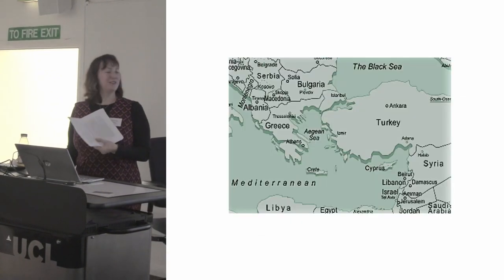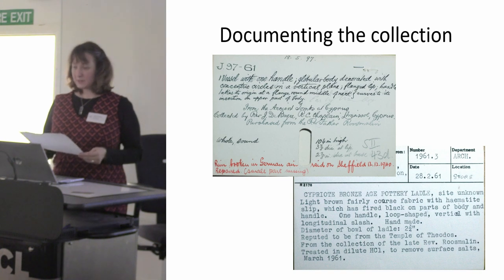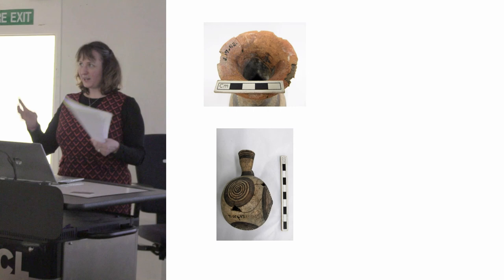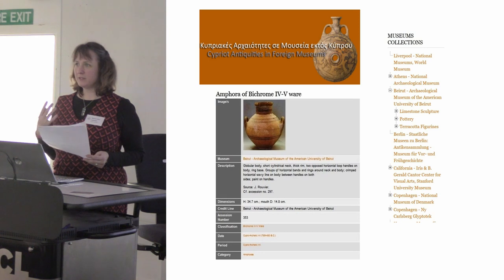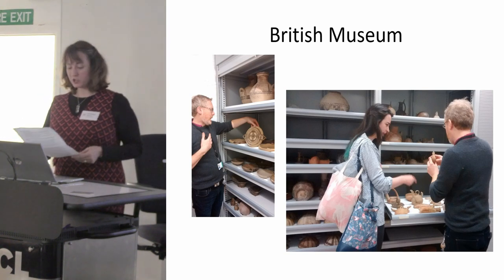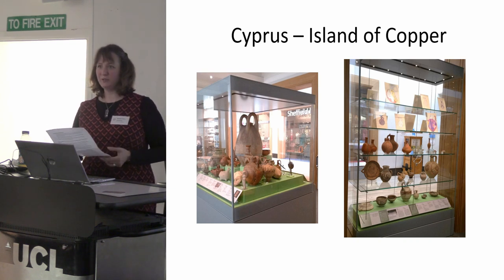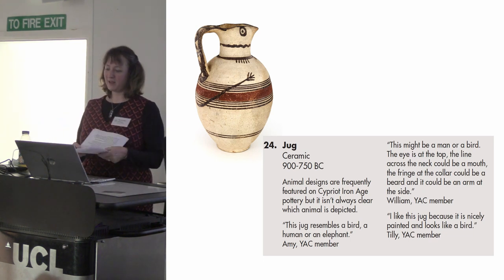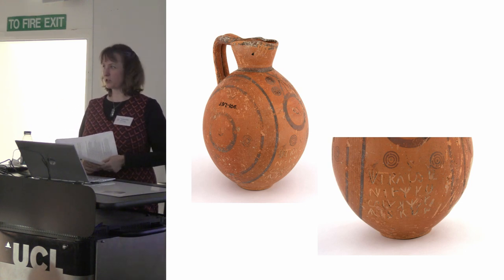Putting Cyprus on the Map: promoting the Cypriot archaeology collections at Museums Sheffield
Martha Jasko-Lawrence
Museums Sheffield